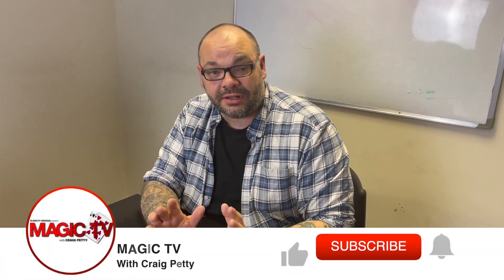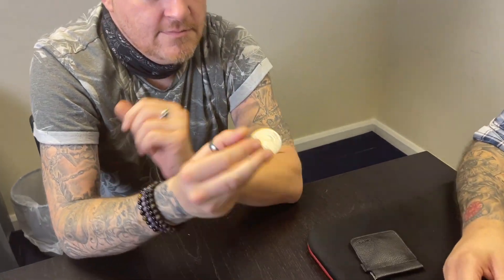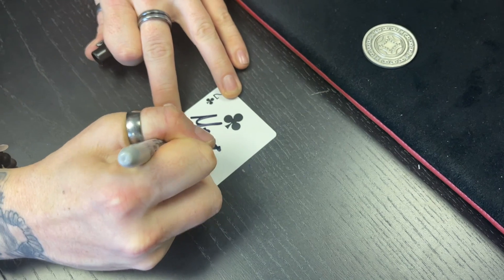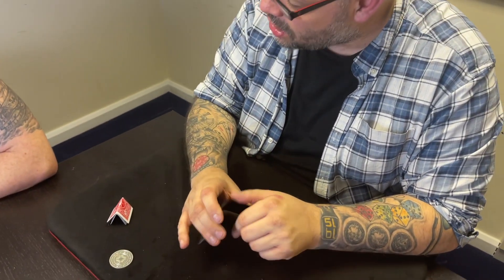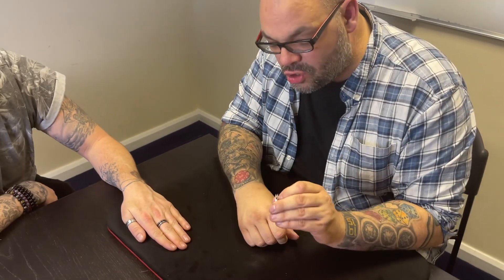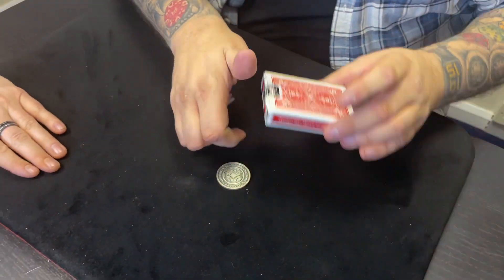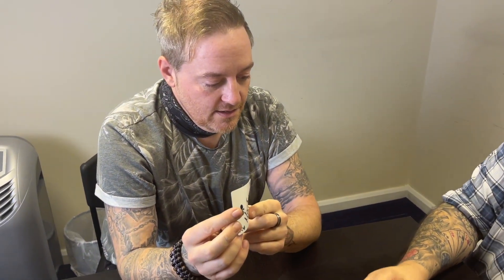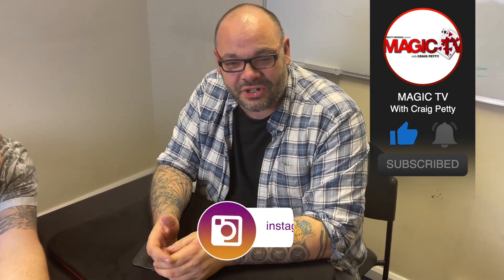Card & Coin Quiver Transpo By Craig Petty | Close Up Magic Featuring The Quiver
Craig Petty returns today with another routine of his own he has been performing for years. This magic trick you're about to see features a card, a coin and a Quiver wallet for a transpo trick. Give it a watch and don't forget to leave us a channel.👇👇👇